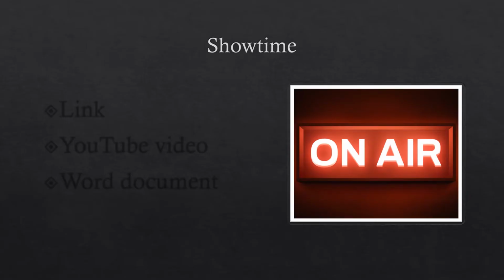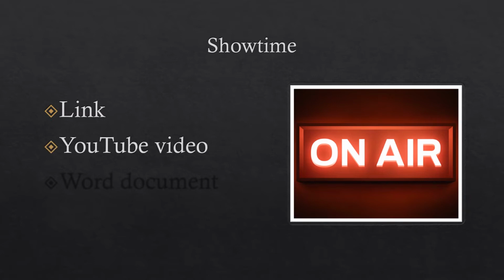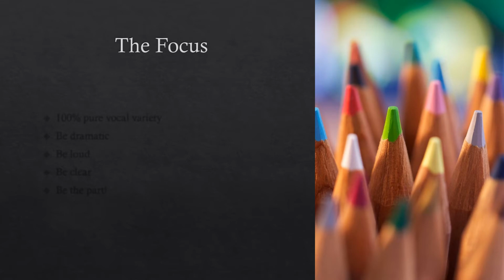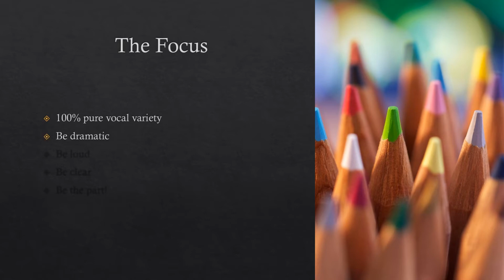Manuscript PowerPoint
In this video I will inform you on how to put together a successful manuscript speech. This can be a very fun assignment or public speaking learning process. If you perform one put the link in the comment and I will provide feedback (students turn in where you are supposed to please, not here).

You never know when these tips can come in handy.